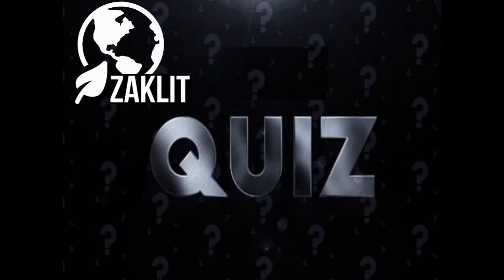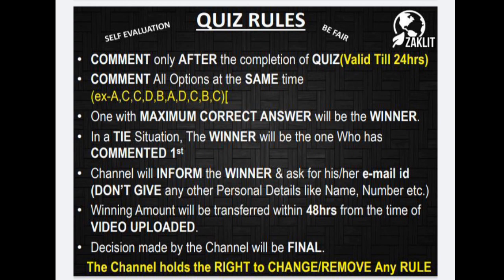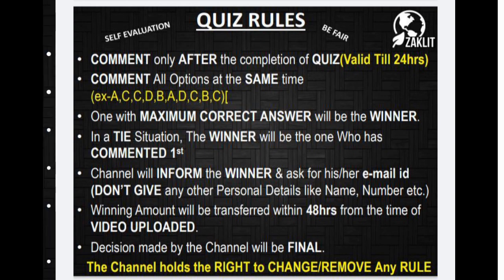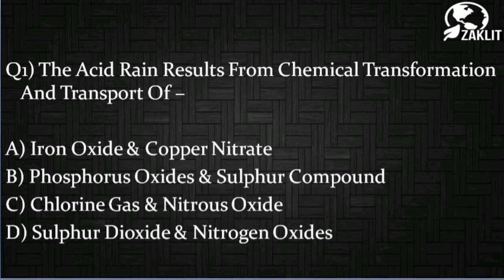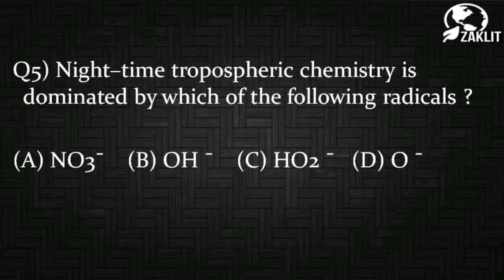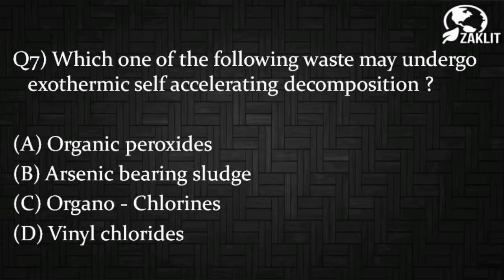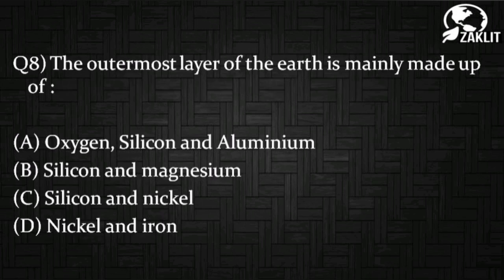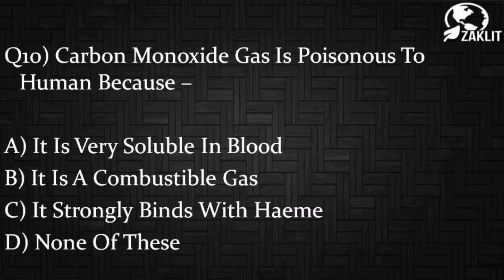Learn about ENVIRONMENTAL SCIENCE through Quiz (Part 2)NTA UGC NET 2020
Promoting Learning through QUIZ and Inspiring People to take part in regular quizzes for their self-assessment and increasing CONCERN for the ENVIRONMENT, also the channel will be providing small cash PRIZE to the winner of the CONTEST.

Prepare for NTA UGC NET ENVIRONMENTAL SCIENCE
Myself Zaki Ahmed- Educator at UNACADEMY-JRF HOLDER, On A MISSION to HELP NET/SET ENVIRONMENTAL SCIENCE ASPIRANTS. Join Me & We will work together to fulfill your DREAM.
NTA-UGC-NET